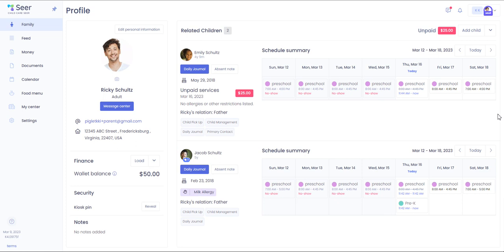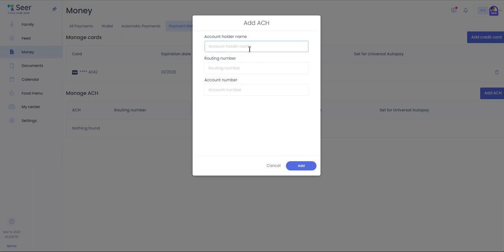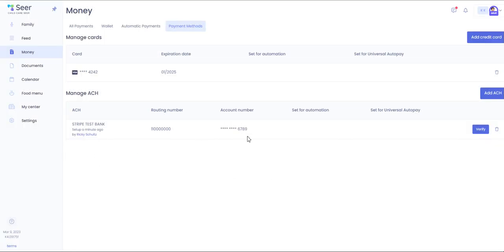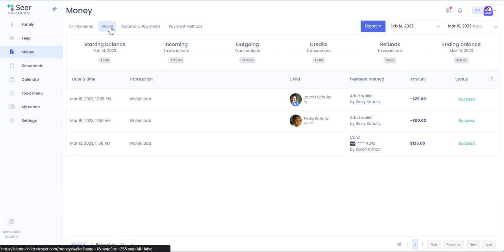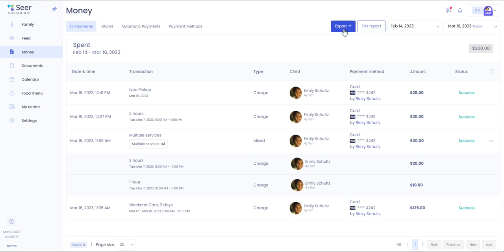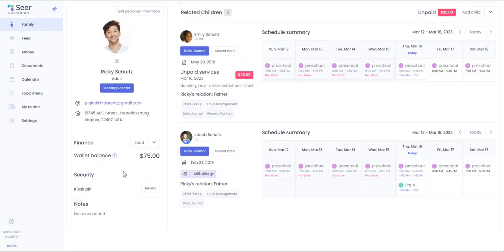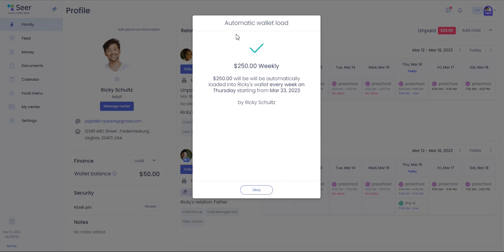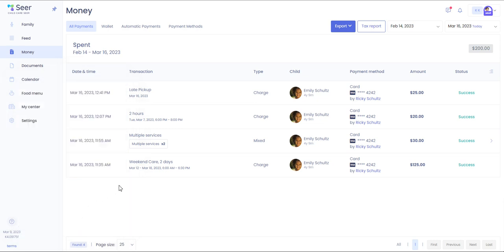Get Started for Families - 3 Paying Your Bill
Learn how to pay your childcare bill, set up automatic payments, use wallets and more using Child Care Seer.